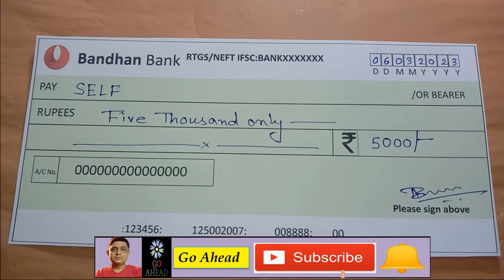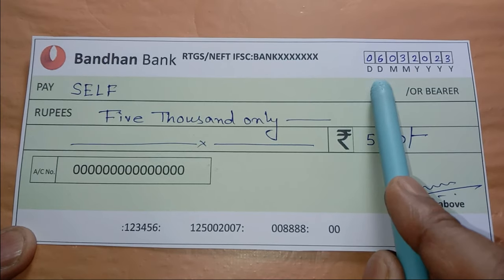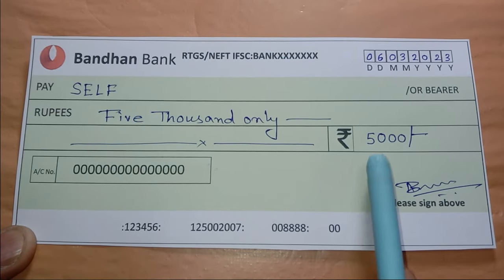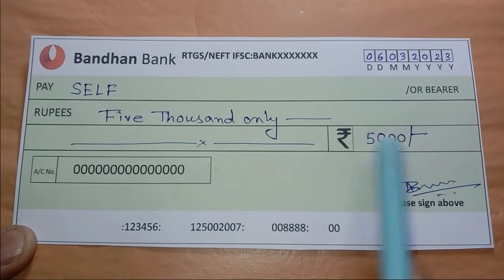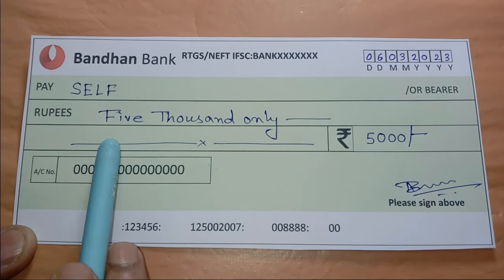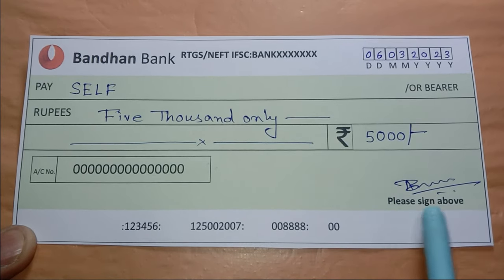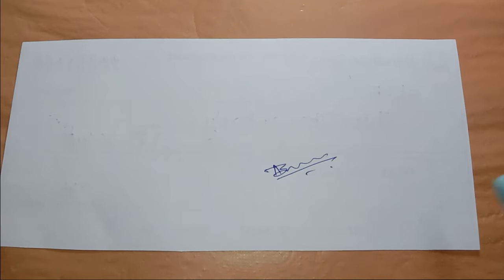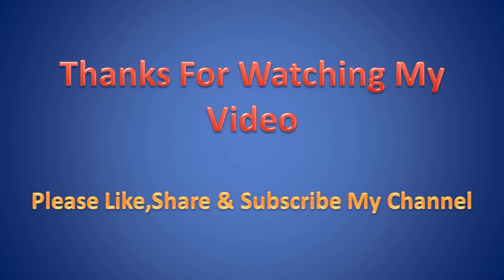How To Fill Up Bandhan Bank Cheque For Cash Withdrawal/Bandhan Bank Self Cheque Fill Up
How To Fill Up Bandhan Bank Cheque For Cash Withdrawal/Bandhan Bank Self Cheque Fill Up Step By Step In Bengali.
   You Can Fill Up This Cheque Very Easily
..Thanking You..
The personal details I use in this video are just for demo .This details does not belongs to anyone.